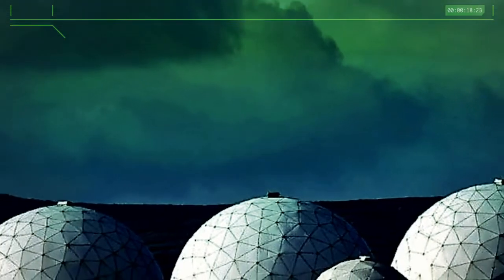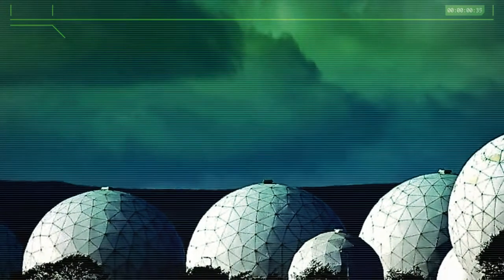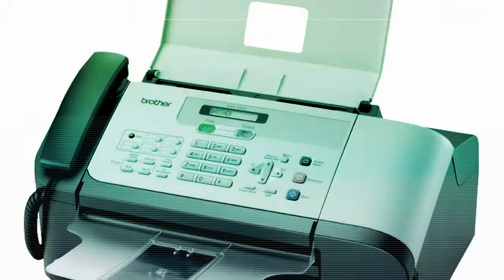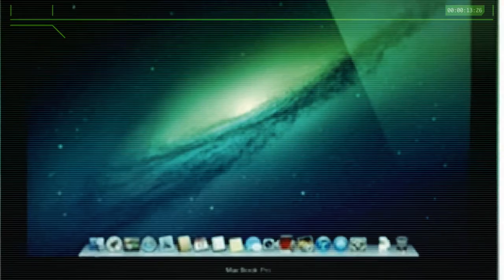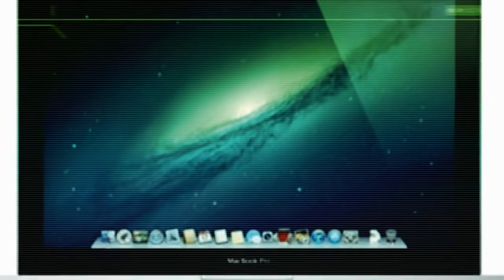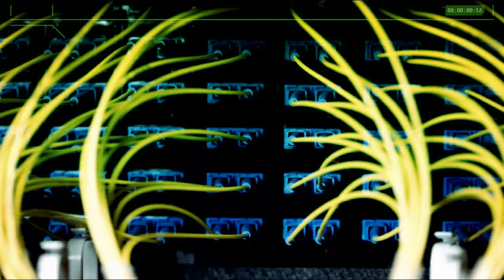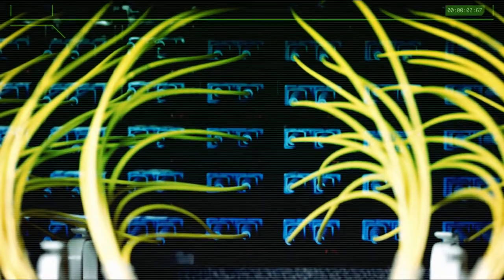Surveillance - The Five Eyes Spy Network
Researched and presented by Anson Price and Liang Wu of Year 10 as part of their 10BA Global Issues investigation topic. This investigation task was completed in their Social Studies class at Palmerston North Boys' High School, New Zealand.